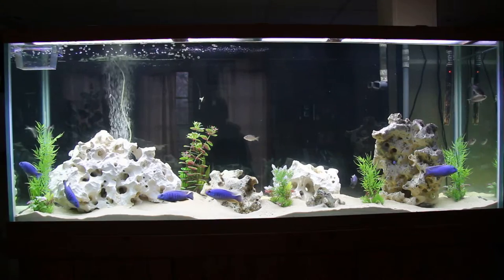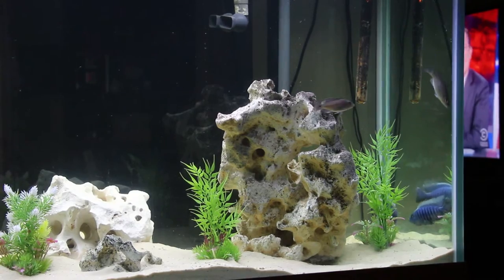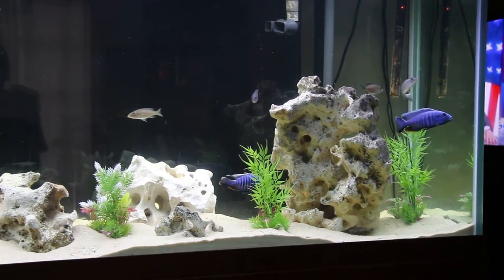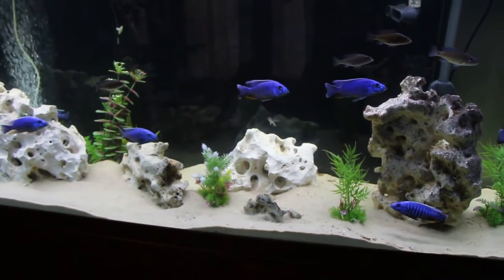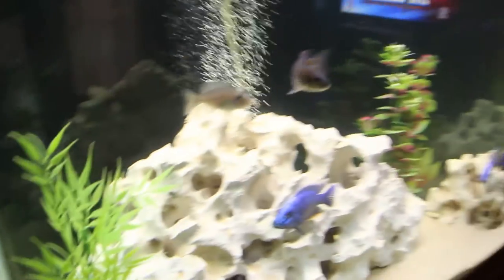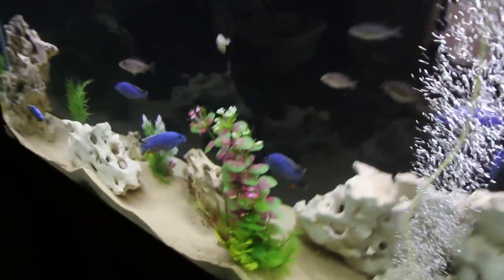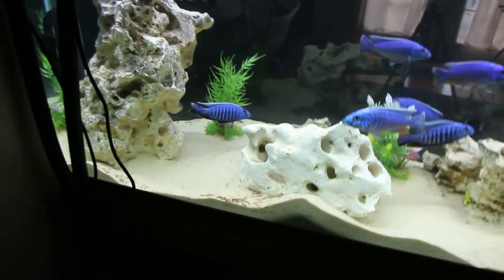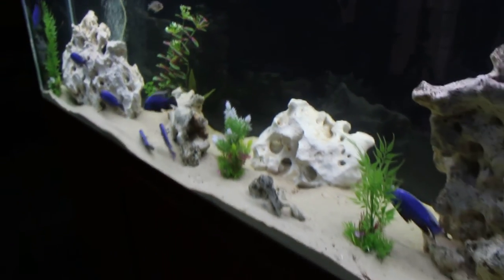150 Gallon Long Peacock Cichlid Aquarium Finally Set-Up and Stocked Full HD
I had to bring my large tank over from the other house because our cichlids that were in the smaller aquarium outgrew the tank and we had a lot of pretty males that we didn't want to get rid of. I brought the tank over Saturday and set it up with my Texas Holley rock from my other video and moved the Fluval FX5 over this morning from the smaller tank. The original two fish survived the transfer so I added the rest. The tank is fully set up for now except the addition of another power-head for better water movement. The lights are Coralife 50/50's and they make the fish look gorgeous. I have had this 150 gallon long tank for 4 years since new but it has been empty the last year but we finally made space! The fish seem much happier in the 150 than the 50 corner tank. I hadn't realized how much these fish had grown. While I was transferring the stock I stripped a mother of her babies and they are in the breeder doing great, they have doubled in size in the last 3 days. I finally got the water temperature up to 80.1 degrees Fahrenheit.